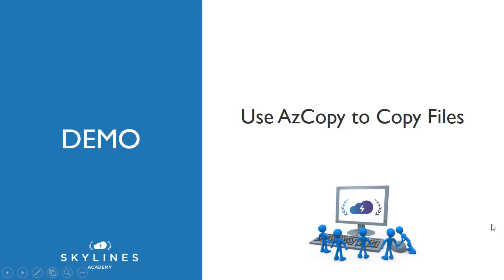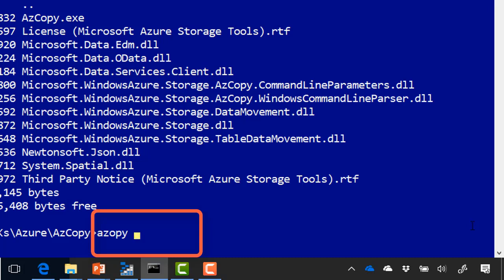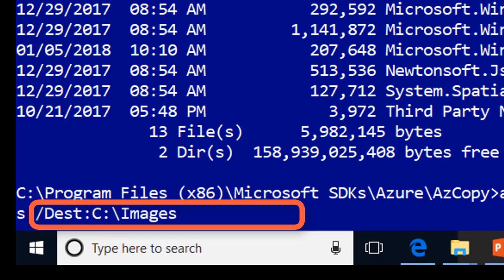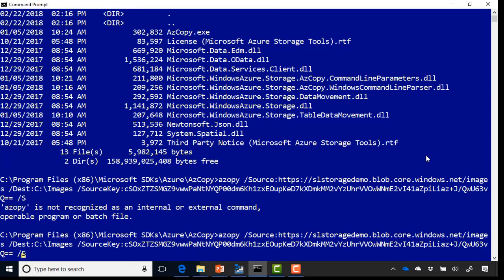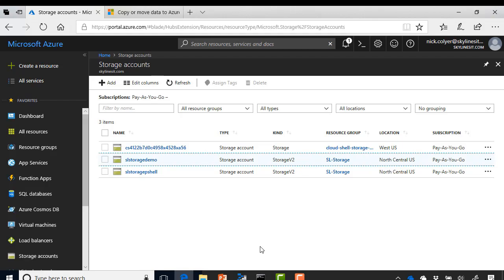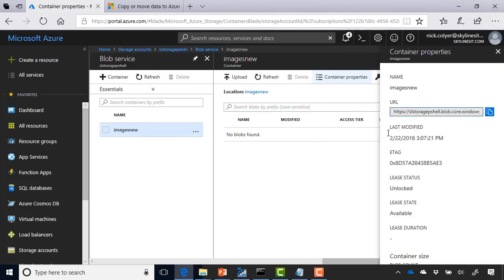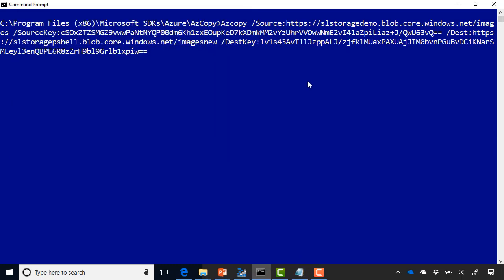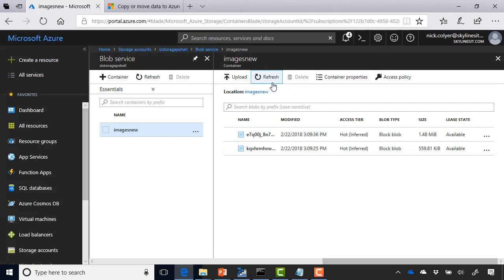Azure Training (70-533, AZ-100) - Azure AZ Copy Demo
This demonstration will show you how to use AZ Copy to move objects around your storage accounts. This module is part of the Azure 70-533 and AZ-100 Certification Track.